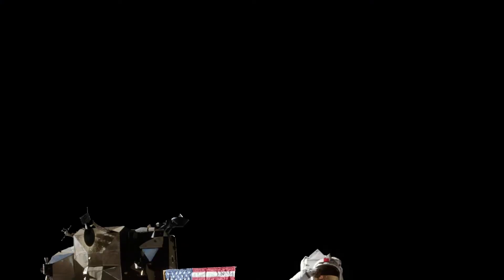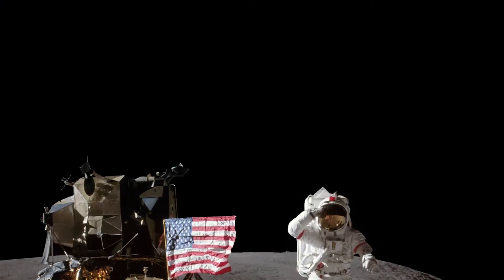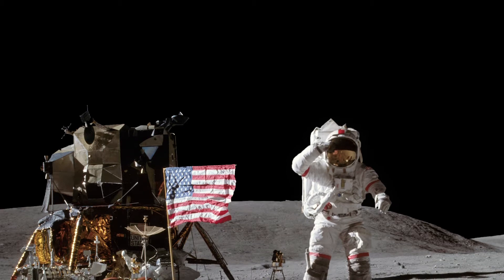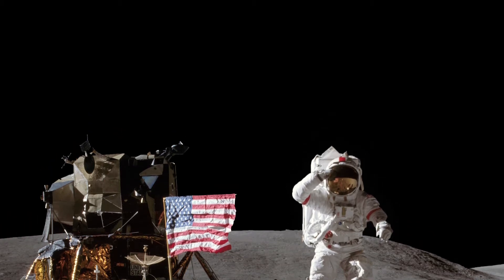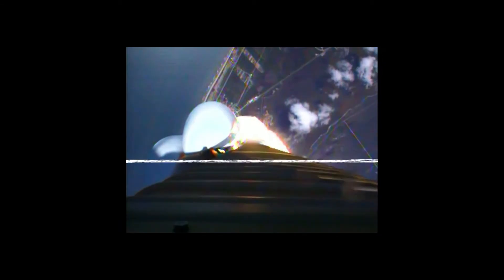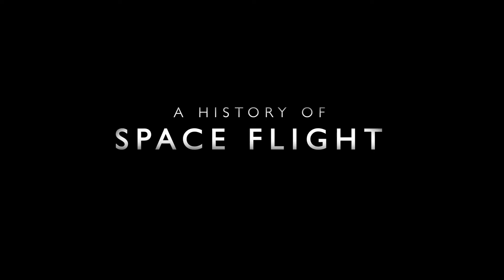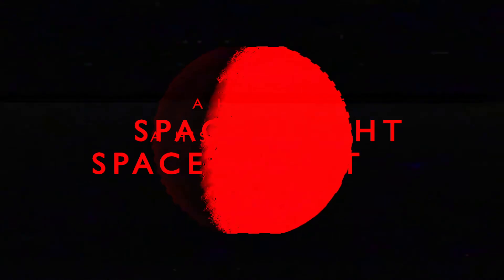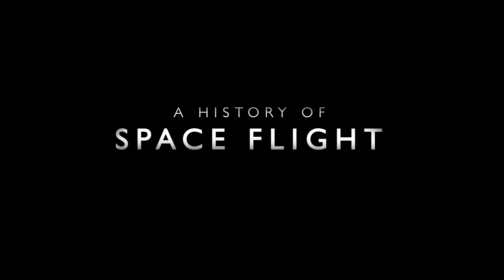A History of Space Flight - Full Trailer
Do not miss your chance to enroll in The History of Spaceflight when registration opens on November 13th. A new and innovative Humanities course open to all students.